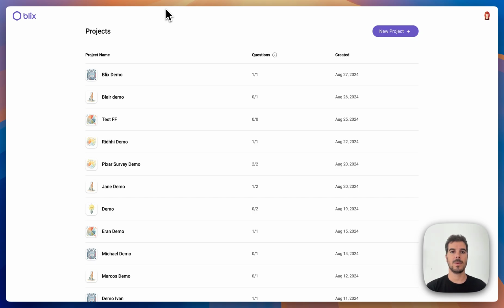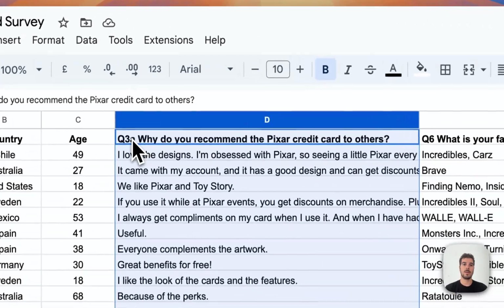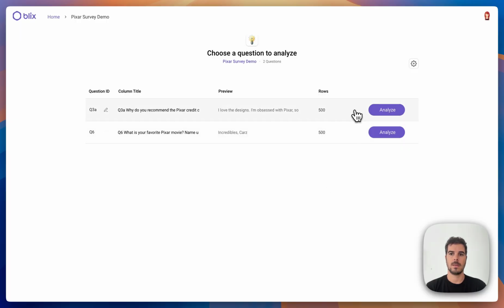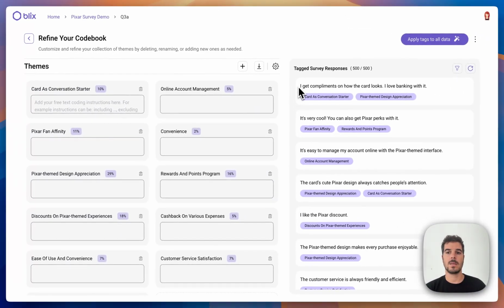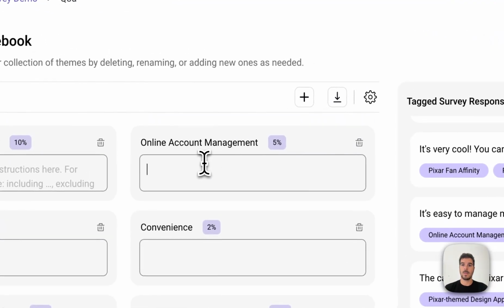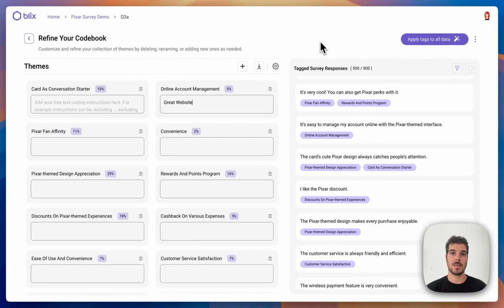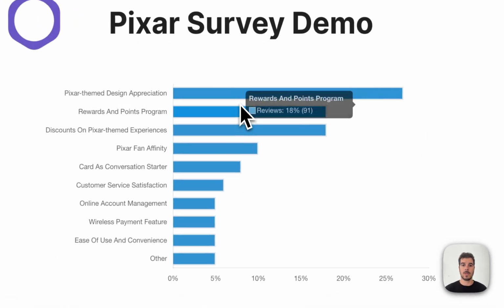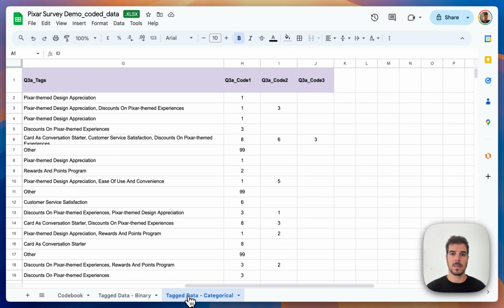Blix AI verbatim coding software - Analyze open ended survey responses quickly and easily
Blix AI-powered verbatim coding software is used by market research and insight teams to analyze open ended survey responses quickly and easily.